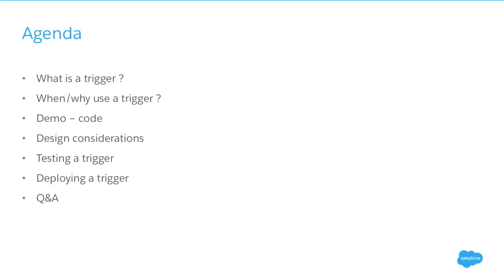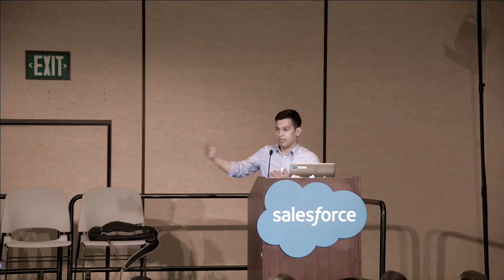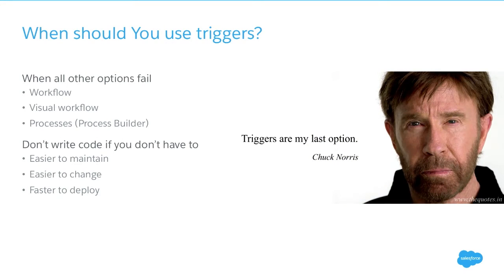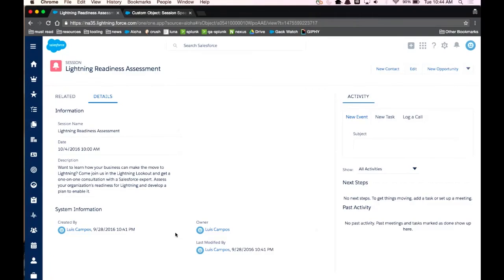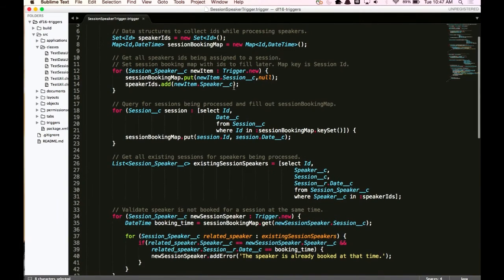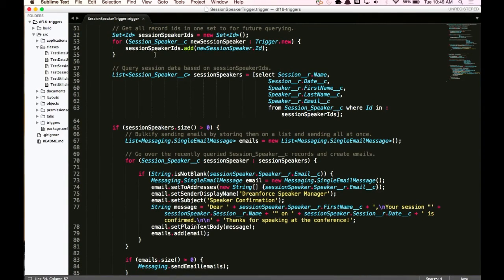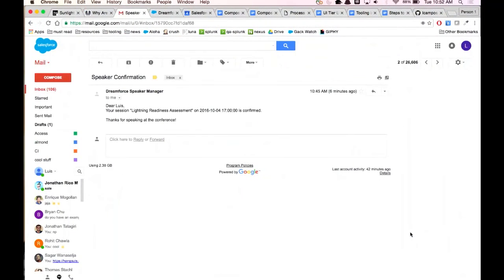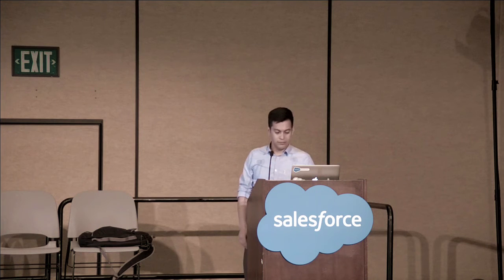Introduction to Apex Triggers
We''ll need an Apex trigger to do that. Sound familiar? Take your advanced Admin skills to the next level by developing Apex triggers to solve complex business requirements that can''t be implemented using just the configuration-driven features of Force.com. Join us to learn when and how to write your first Apex trigger, and some best practices for making them effective.